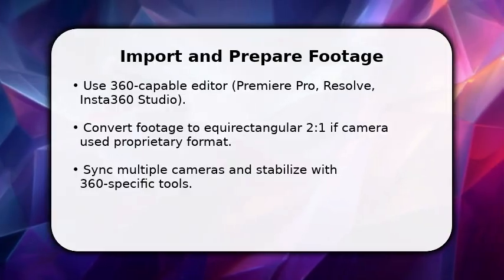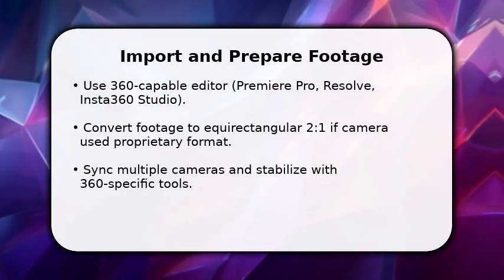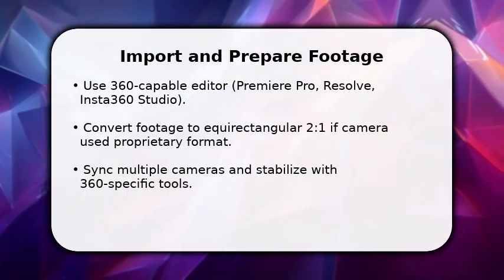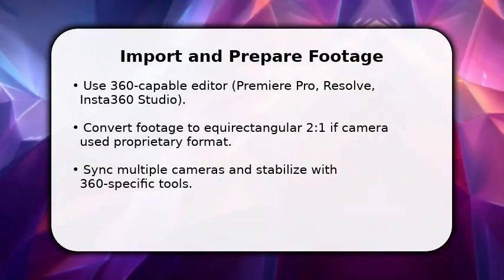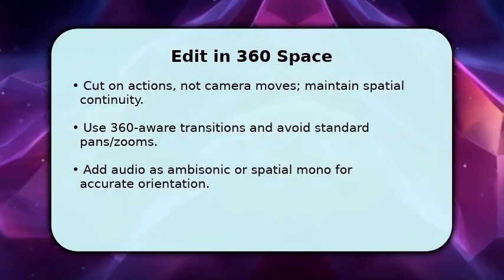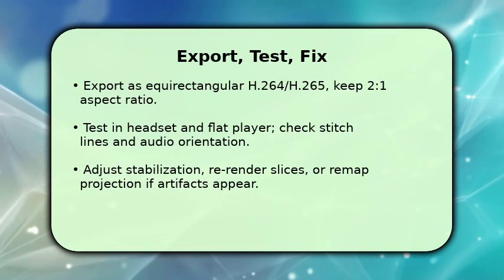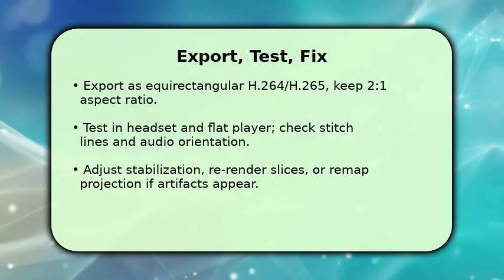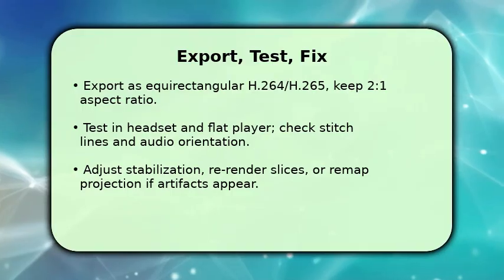How to Edit 360 Video for Vr (easy Method)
Learn the straightforward process of editing virtual reality (VR) content, specifically focusing on how to enhance your immersive experience with high-quality 360 videos. Discover essential tips and tricks for post-production that will elevate your VR storytelling.